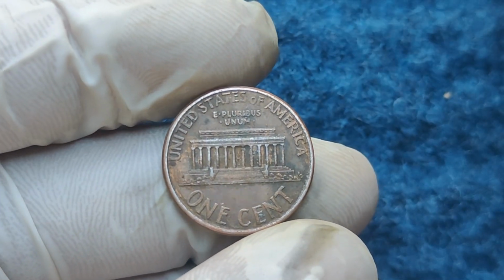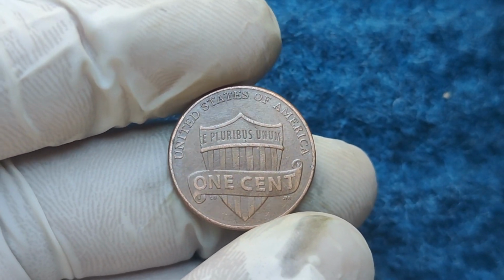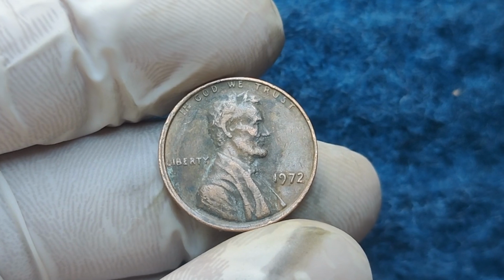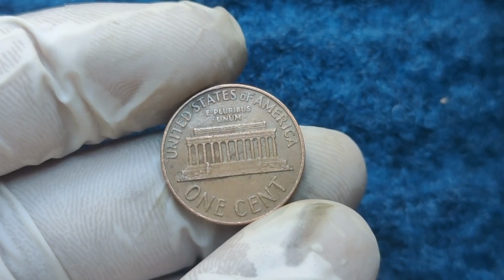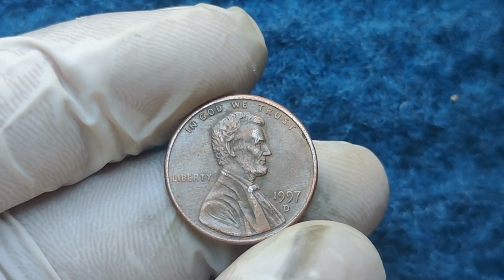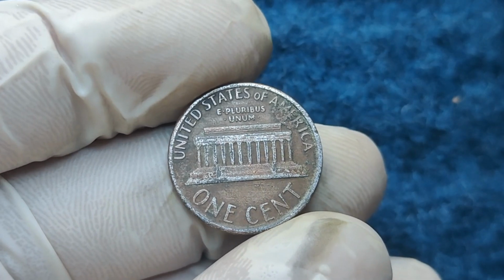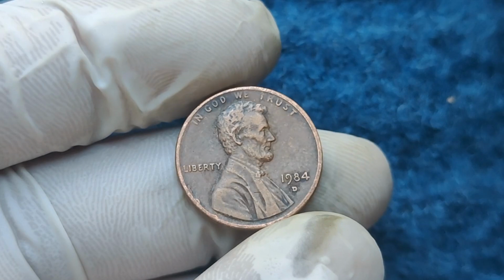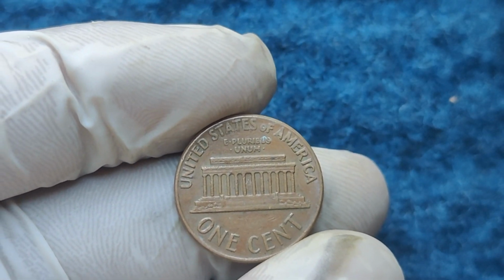US 1975 Lincoln Penny - Values Up To $10,000 - United States One Cent Coins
Did you know that some 1975 Lincoln pennies could be worth up to $10,000? In this video, we explore the rare and valuable 1975 U.S. one-cent coins that collectors are paying big money for! Learn how to identify key errors, rare varieties, and high-grade examples that could make your penny a fortune.

We'll cover:
✅ The most valuable 1975 Lincoln penny errors
✅ The highest auction prices for this coin
✅ How to check your change for rare finds
✅ Tips for grading and selling your valuable pennies

If you have a 1975 penny, you won’t want to miss this!